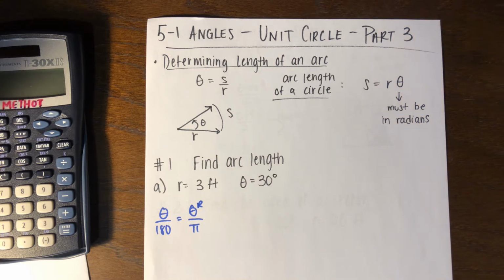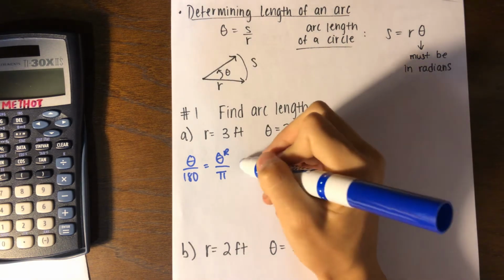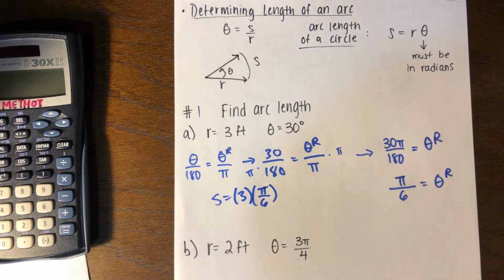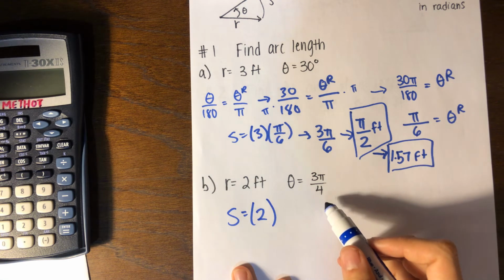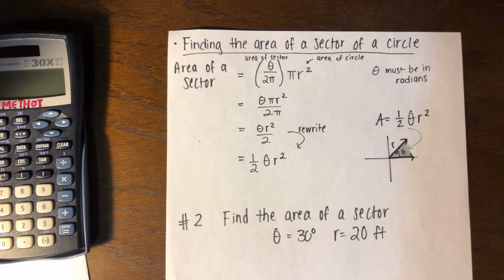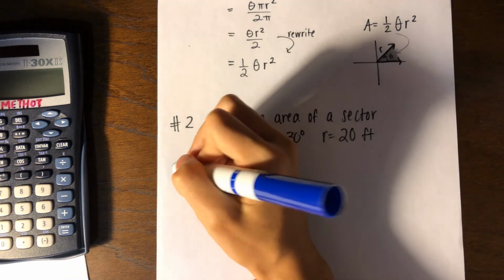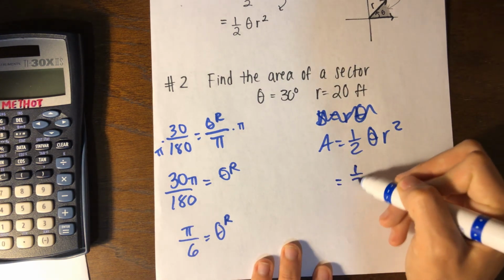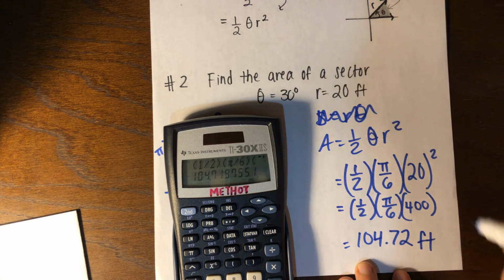Angles - Unit Circle - Part 3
WCA Distance Learning Wk 3 Day 3 - Angles - Unit Circle - Part 3